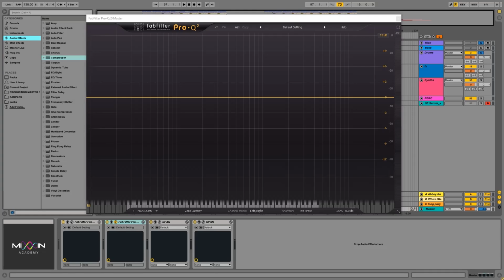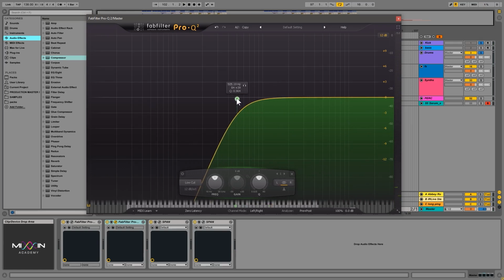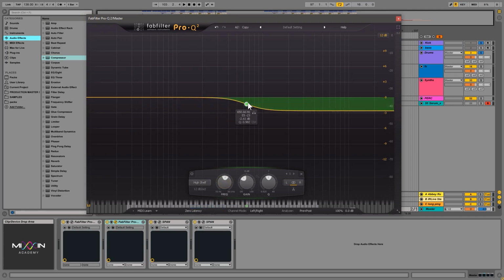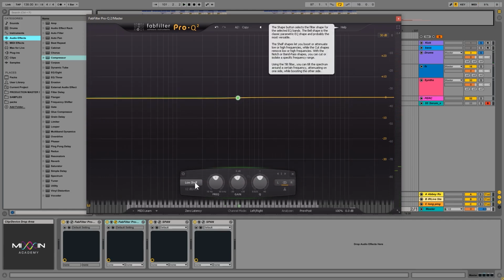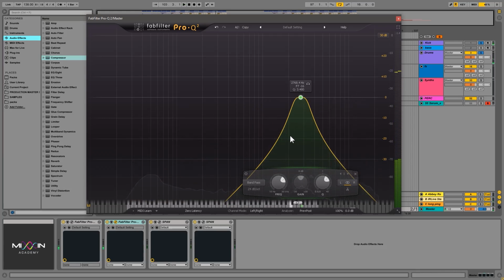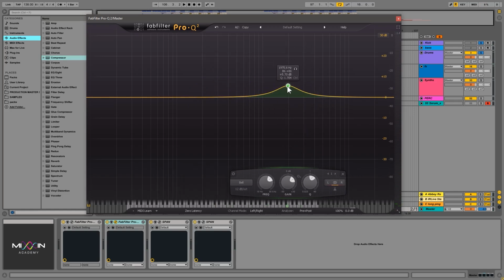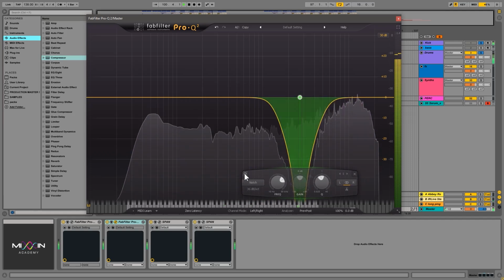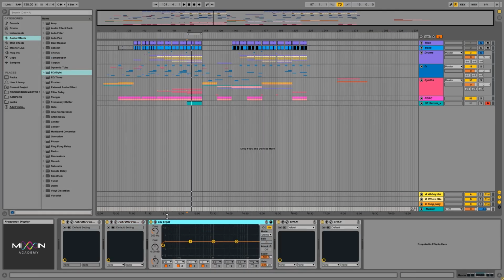EQ Filter Types Explained: Cut, Shelf, Bell, Tilt & More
In this lesson, we explore all the different EQ filter types you’ll find in modern equalizers and how they shape the frequency spectrum of your sounds. Learn how to use cut/pass, shelf, bell, tilt, band-pass and notch filters to gain precise control over your mixes and sound design.
Timestamps:
0:00 Introduction to EQ filter types
​0:04 Adding filters in FabFilter Pro-Q and basic setup
​0:17 Choosing filter types and using multiple EQ bands (up to 24 filters)
​0:26 Low cut / high-pass filter explained (removing low frequencies)
​0:34 Low cut vs high-pass naming conventions in different equipment
​0:41 Low cut filter in action – listening example
​0:53 How low cut removes everything below the central frequency
​1:01 High cut / low-pass filter explained (removing high frequencies)
​1:17 Using cut filters for buildups and breakdowns in music
​​2:10 Band-pass filter as a combination of low cut and high cut
​2:18 Cutting everything below and above a band of frequencies
​2:25 Adjusting steepness and parameters of band-pass filters
​2:31 Why it’s called band-pass – only a band of frequencies passes through
​2:59 Introduction to bell filters (parametric EQ bands)
​3:8 Using bell filters to boost or attenuate a specific band
​3:19 Controlling bell bandwidth and Q factor concept teaser
​3:12 Listening to bell filter in action on a sound
​3:19 Shaping spectral balance with bell filters
​3:27 Notch filters and band-reject filters explained
​3:36 Using notch filters to completely remove a band of frequencies
​3:51 Listening example of notch filter removing problematic frequencies
​4:2 Using multiple filters together in one EQ
​4:10 Shaping the spectral response with several filters combined
​4:18 Why equalizers are essentially collections of filters
4:26 Ableton Live’s stock EQ with 8 filters overview
4:32 Assigning different filter types to each EQ point in Ableton
4:40 Low cut, gentle low cut, shelves, bell and notch in Ableton EQ
4:57 Recreating tilt behavior with a high shelf and low shelf in Ableton
4:74 Managing more parameters to achieve tilt-like effects
4:80 Choosing the right filter type for each band in the EQ
4:88 Expanding Ableton EQ for a larger visual interface
5:7 Final listening examples using multiple filters together
5:22 Recap of the most common EQ filter shapes used in audio processing